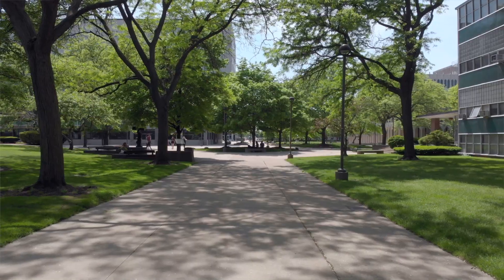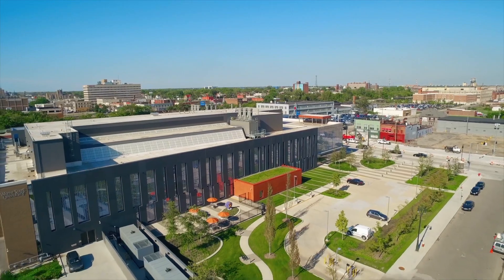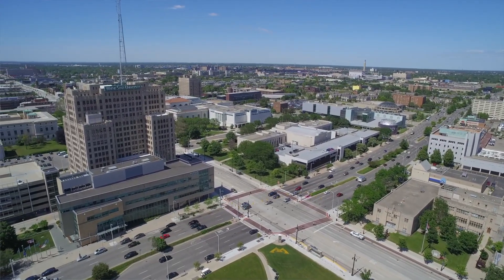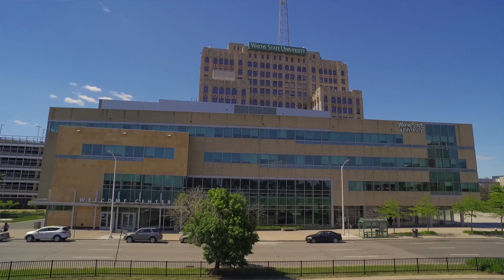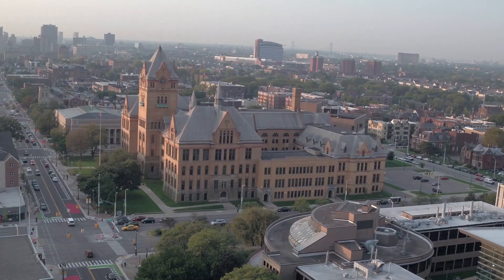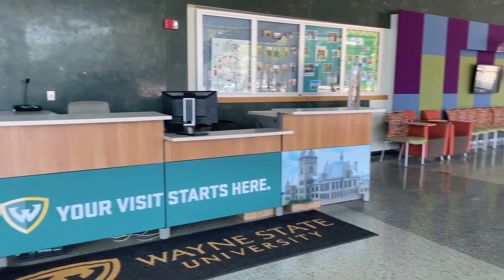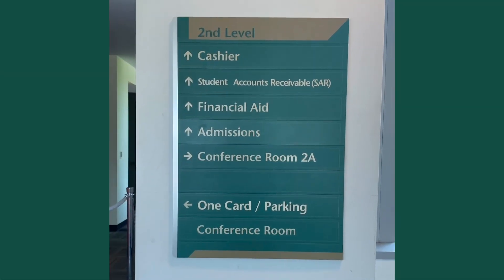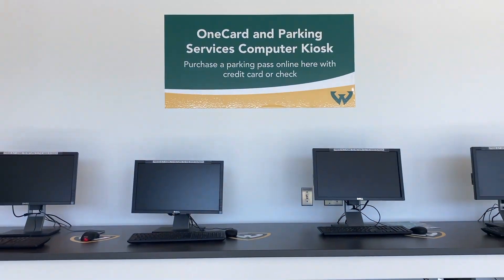Campus tour - Welcome Center - Wayne State University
Right now, we can't take you on a real tour of Wayne State University's beautiful 200 acre campus, so we decided to do the next best thing: we asked Jordan and Diana, two of our many incredible campus tour guides, to show you around and get you excited about Wayne State, Detroit's university.

Wayne State University, in alliance with Michigan State University and the University of Michigan, is part of Michigan’s University Research Corridor, responsible for $2.15 billion in research and development spending in fiscal year 2015. The URC is one of the nation’s top research clusters and the engine for innovation in Michigan and the Great Lakes region, increasing economic prosperity and connecting Michigan to the world.